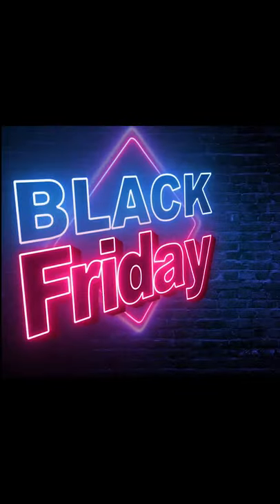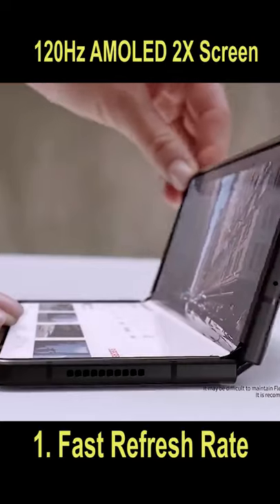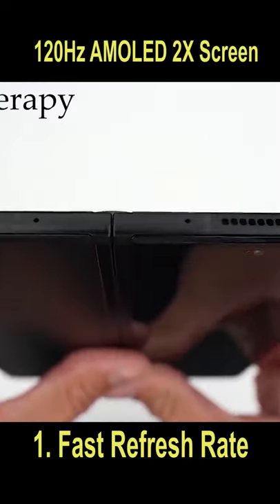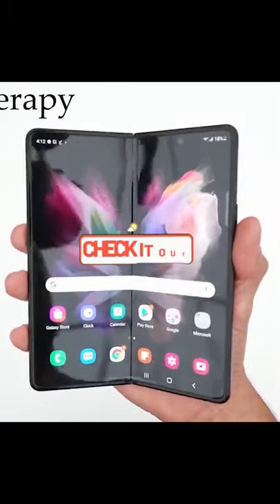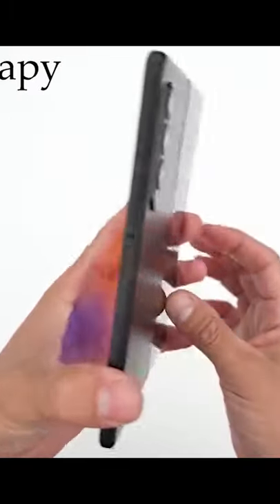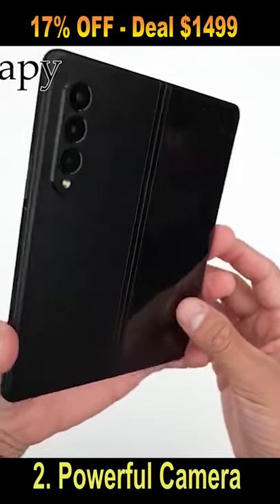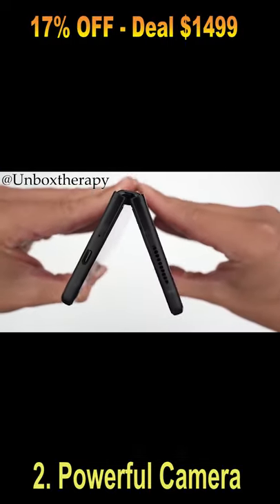Best Black Friday Phone 2021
Samsung Z fold3 5G:
oneplus 9 pro:
Oneplus Nord N200 5G:
Best Phone deal black friday 2021. Samsung Galaxy Z fold3 discount black friday on amazon if you buy from the above link i will get a tiny bit of commission thank you.